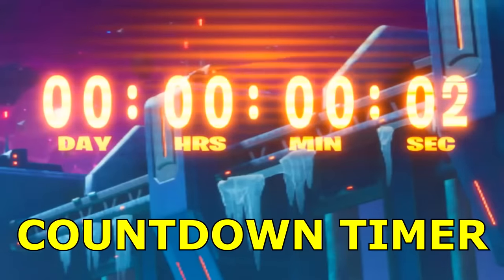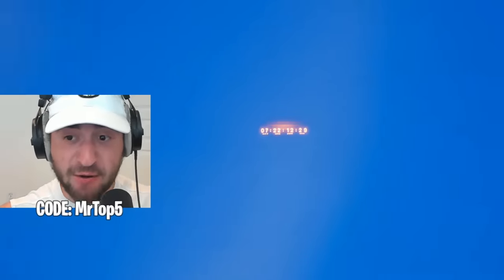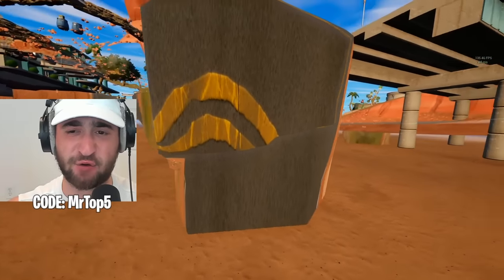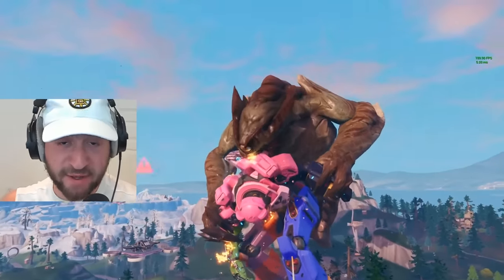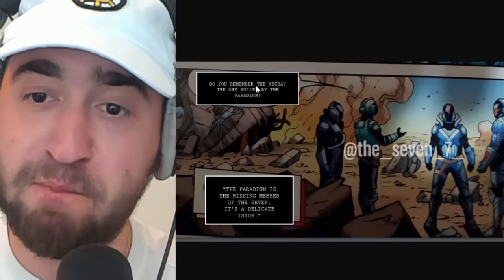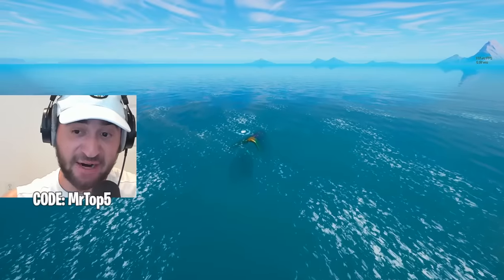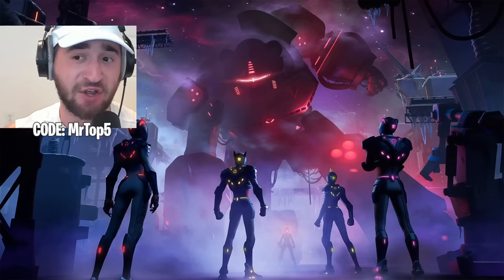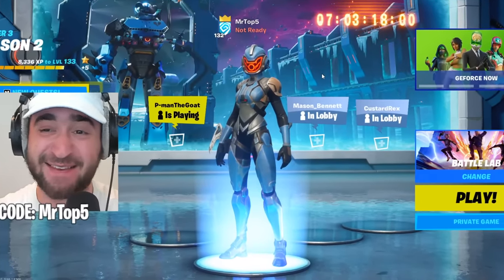Fortnite Robot Live Event - Collision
Today in Fortnite Season 2, this is the fortnite collision live event, involving the Paradigm and the mecha team leader 2.0. Will the robot win the live event?

Ice Moon by RaphooComix on Twitter